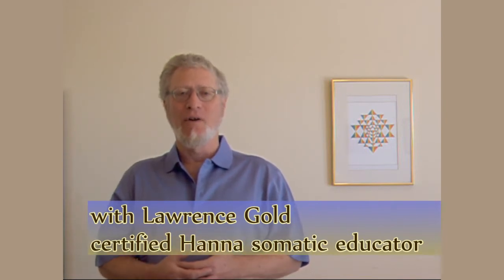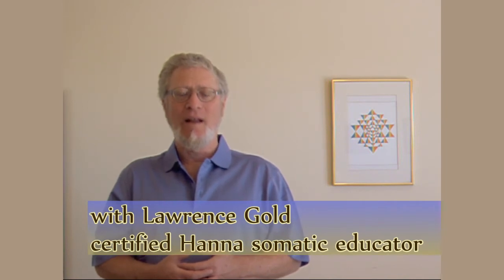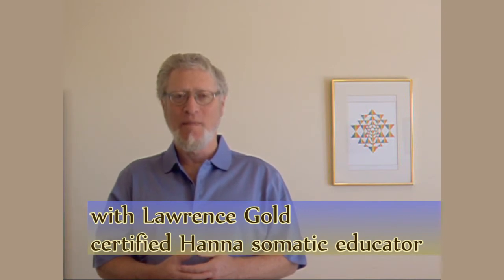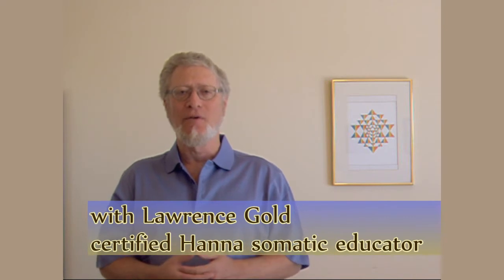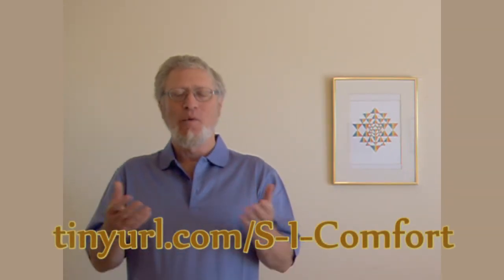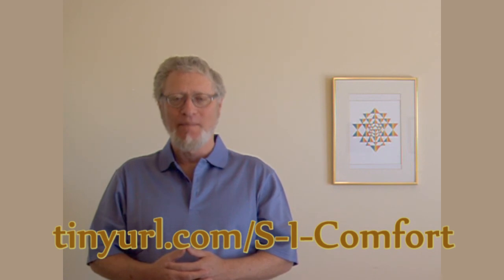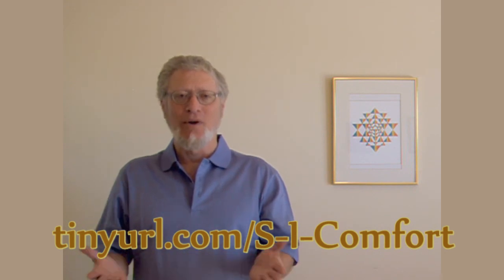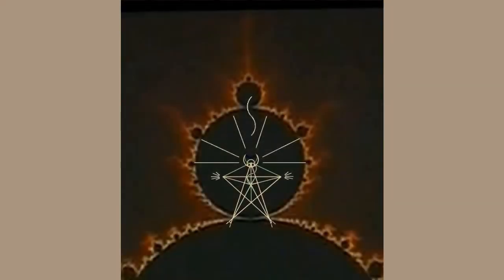.Self-Correcting S-I Joint Dysfunction * S-I Self-Adjustment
ENGLISH LANGUAGE

Comforting Your S-I Joints is an innovative program for restoring comfort and movement health to people who have a turned sacrum and the typical extreme pain of the condition.

This video explains the approach taken in the program, which is completely different from the usual "stretching and strengthening" approach of physical therapy.

This approach is far more effective for lasting relief from S-I joint dysfunction than manipulation of the sacrum, surgery, or pain meds. It works faster, costs less, and is lasting.

In most cases, this program makes ongoing therapy, drugs, or surgery unnecessary.

Done correctly, the action patterns cause feel-able improvements soon after beginning the program.

It works by training your muscular system to exert balancing forces that cause your sacrum to straighten. As your sacrum straightens, symptoms abate and disappear.

In case you doubt it, this program has a lifetime satisfaction refund guarantee.

Here's an article on the condition that you are likely to find describes you.

This is the location of the full program, Comforting Your S-I Joints.
You get a free two-week tryout grace period before being charged -- and a lifetime satisfaction refund guarantee. Personal attention mentoring is available.

If you're willing to do the work, you'll like the results of this program.